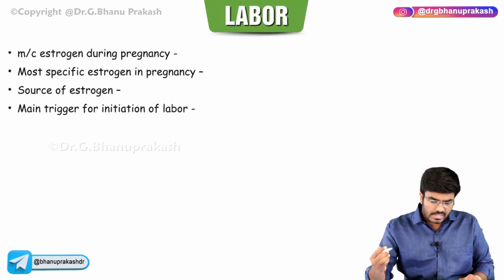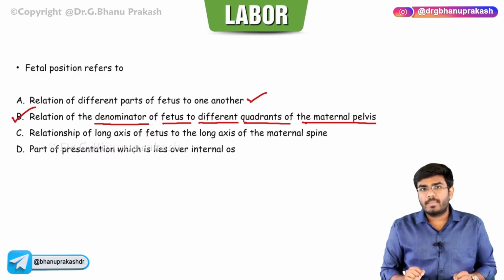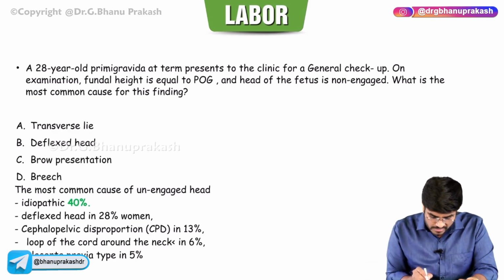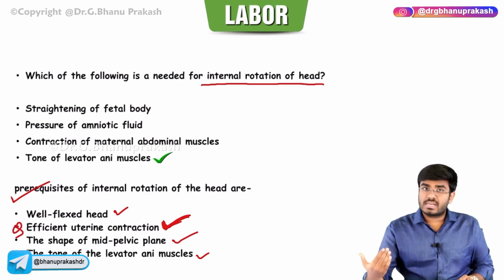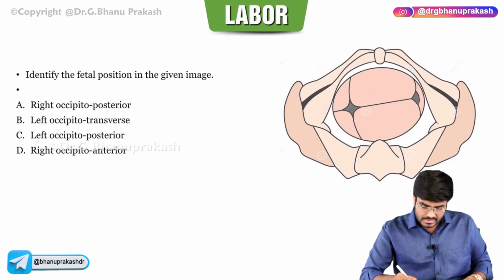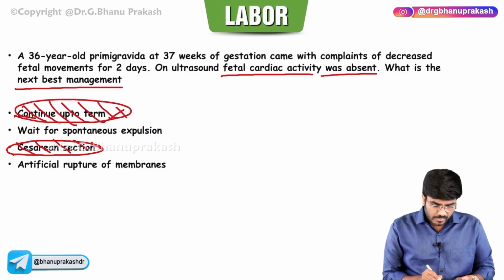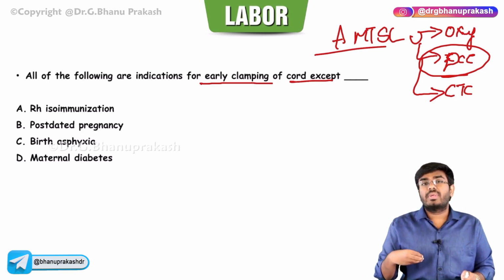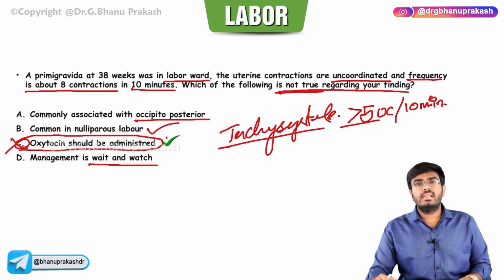Labor MCQ's: Obstetrics and Gynecology Lecture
Labor MCQs 🧠 | Obstetrics & Gynecology | High-Yield Questions for MBBS USMLE NEET-PG

This lecture focuses on high-yield multiple choice questions (MCQs) on labor, one of the most frequently tested and clinically important topics in obstetrics and gynecology 🧠. The session is designed to help students apply concepts of labor physiology and mechanics to exam-style questions, which is essential for success in MBBS university exams, USMLE, NEET-PG, FMGE, INI-CET, and NEXT.
The MCQs systematically cover the definition and stages of labor, including the latent phase, active phase, and second and third stages of labor, with emphasis on their duration, physiological changes, and clinical relevance. Questions related to true labor versus false labor, cervical effacement and dilatation, and uterine contraction patterns are discussed in a concept-based manner.
Important exam-oriented MCQs on the mechanism of labor are included, covering engagement, descent, flexion, internal rotation, extension, restitution, and external rotation, along with their clinical correlations. The lecture also integrates questions on station, lie, presentation, position, and attitude of the fetus, which are commonly tested areas.
Special attention is given to MCQs related to normal labor, abnormal labor, prolonged labor, obstructed labor, and cephalopelvic disproportion (CPD). Questions involving pelvic anatomy, pelvic types, and pelvic diameters are linked to labor outcomes to strengthen applied understanding.
The lecture further includes MCQs on monitoring of labor, such as the partograph, assessment of fetal well-being, and identification of labor abnormalities. Common traps and frequently repeated exam patterns are highlighted to help students avoid mistakes during competitive exams.
Overall, this MCQ-based lecture helps bridge the gap between theory and clinical application, making labor concepts easier to recall and apply under exam pressure.
This lecture covers all key areas important for USMLE, FMGE, NEET-PG, and MBBS students.